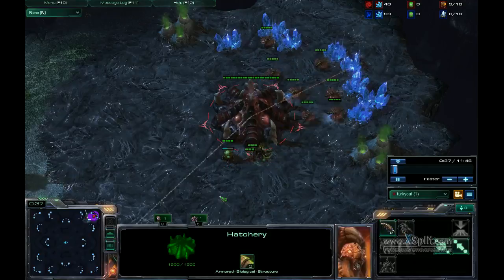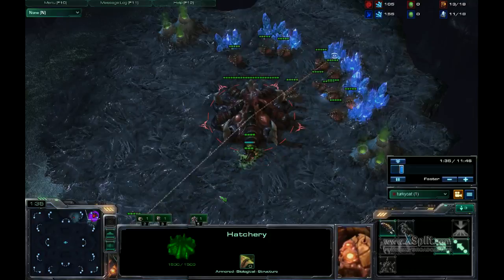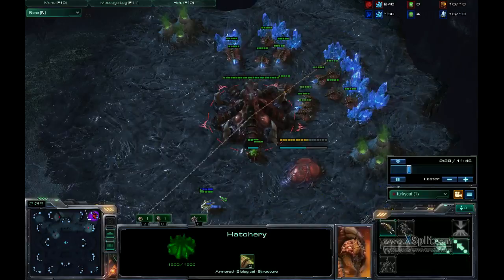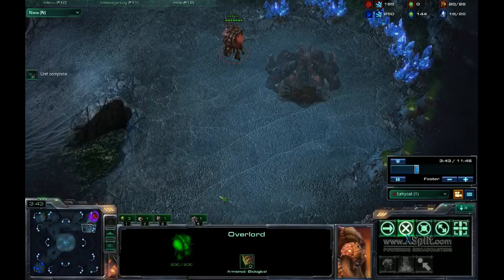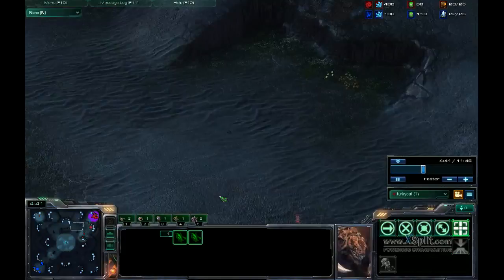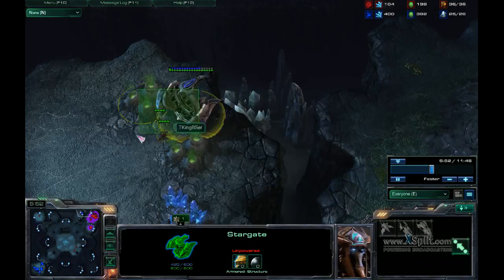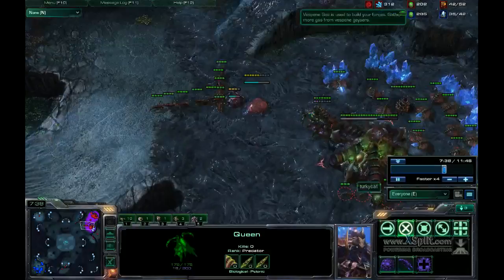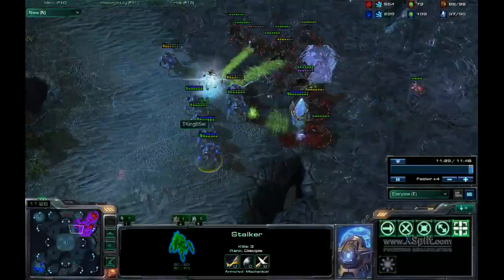ZvP - The importance of information gathering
A short video to show how important small pieces of information can be to your strategy, and how to react properly to strange openings.